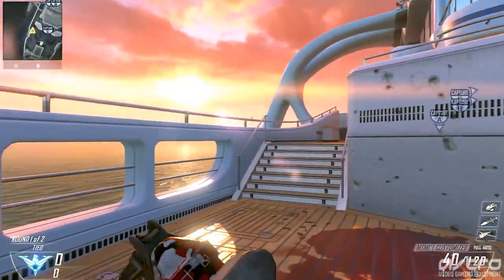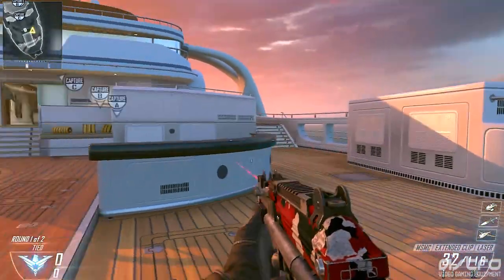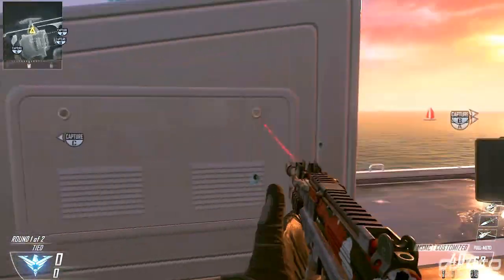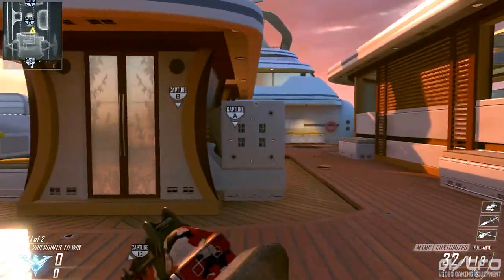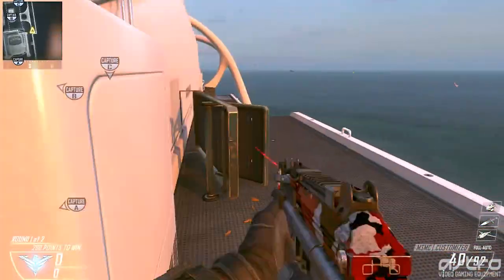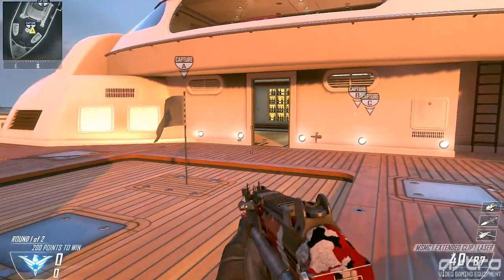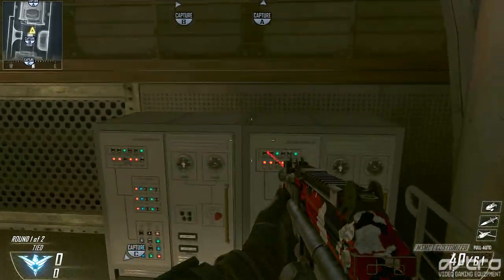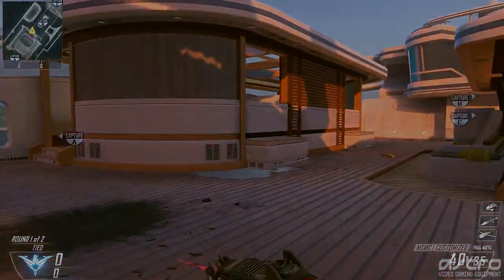BO2 Jumps and Spots - Hijacked (Black Ops 2)